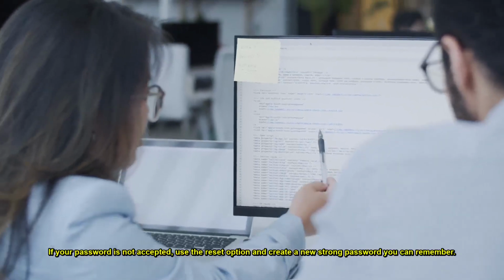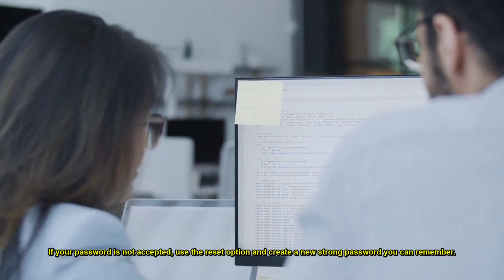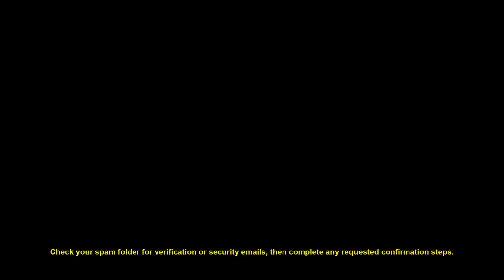How to enable Tesla Supercharging optimization with in-car navigation - Beginner Guide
Unlock the full potential of your Tesla with our beginner's guide on enabling Supercharging optimization using in-car navigation! 🚗💨 In this video, we’ll walk you through the simple steps to set up your Tesla's navigation system for efficient charging, maximizing your battery life and minimizing your charging time. Whether you’re a new Tesla owner or just looking to optimize your driving experience, this guide has you covered.